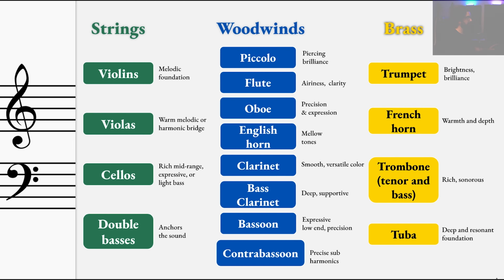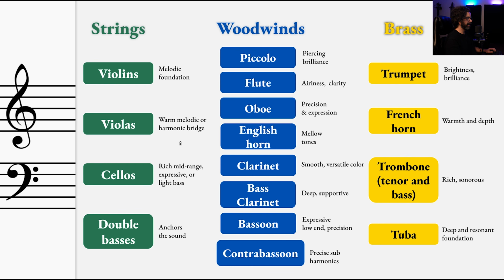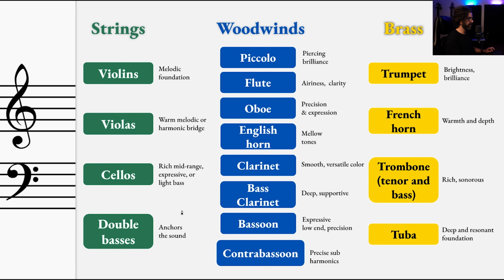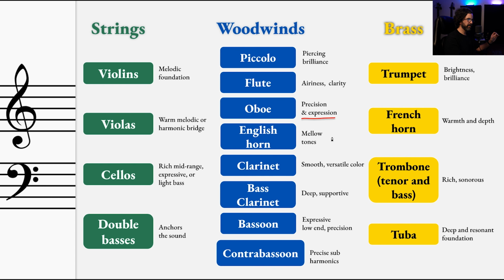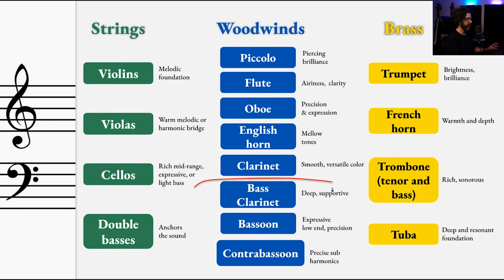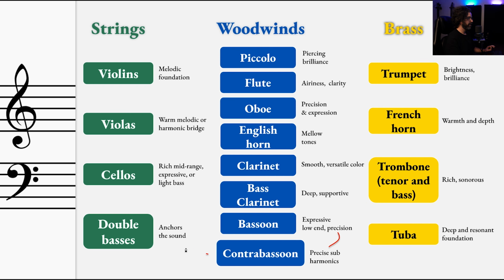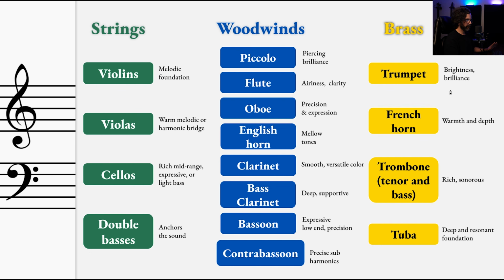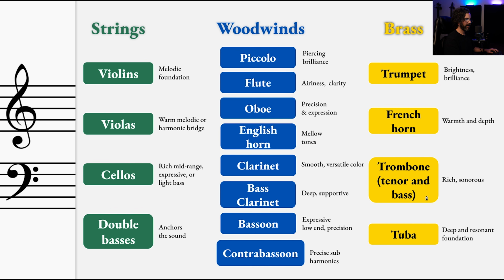Become a MASTER of Orchestration with This Easy Guide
Learn how to master orchestration - for free - with this easy‑to‑use orchestration guide and downloadable cheat sheet. Whether you compose for classical concert, film scoring, TV, or video games, you'll learn practical orchestration tips for string writing, woodwinds writing, brass writing, percussion, harmony, melody, and full orchestral arrangement. Perfect for beginner and advanced composers alike, this step‑by‑step tool will transform your music composition, improve your music theory application, and streamline your score writing and sound design workflow.

Video Breakdown:
0:00 – Guide Introduction
1:39 – Strings
4:26 – Woodwinds
11:42 – Brass
7:40 – Woodwinds section
12:12 – Brass section
14:28 – Download for free!

Weekly videos on composition, orchestration, counterpoint, and more!